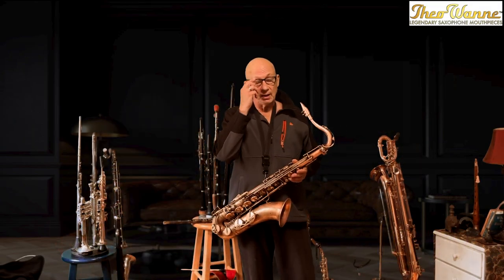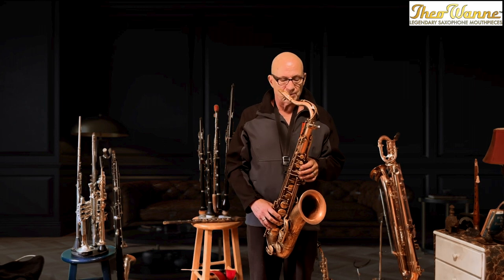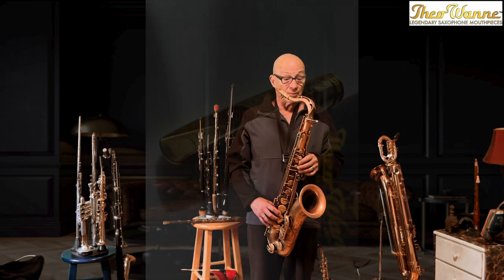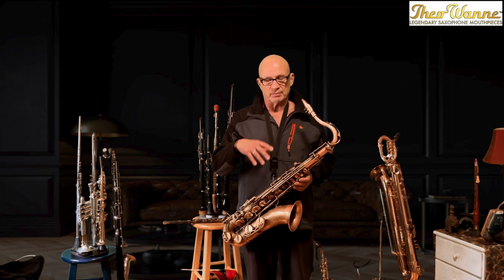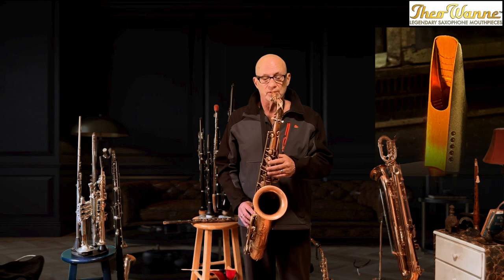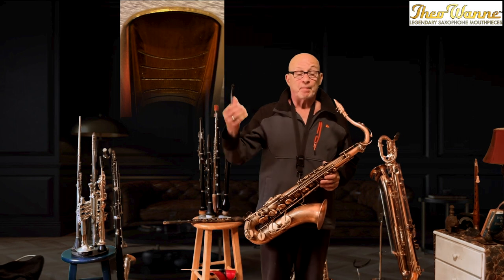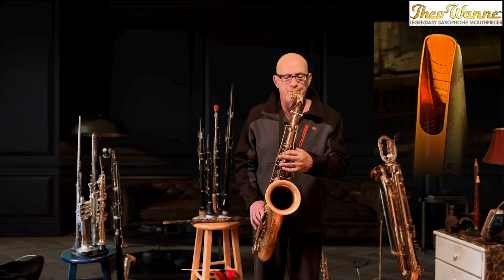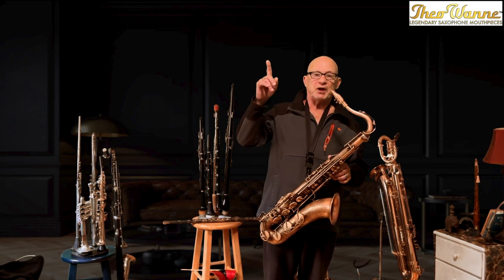Brahma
One Theo`s best yet tenor mouthpieces

A must try